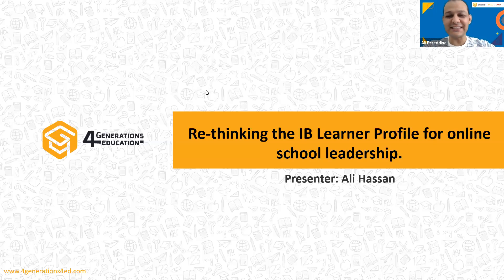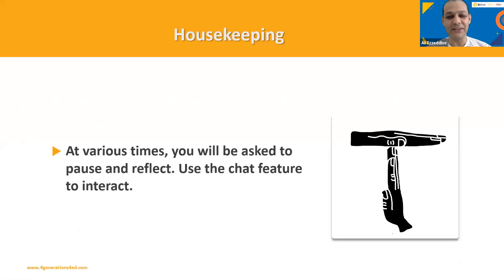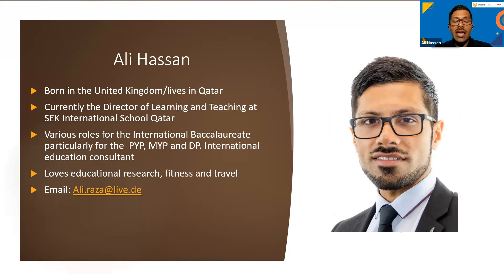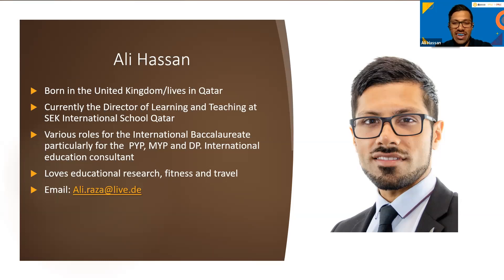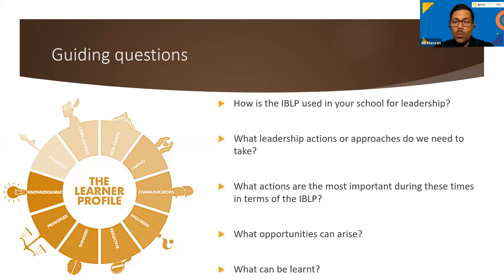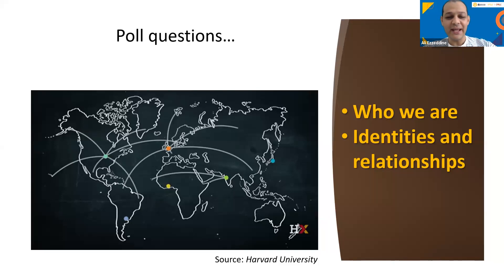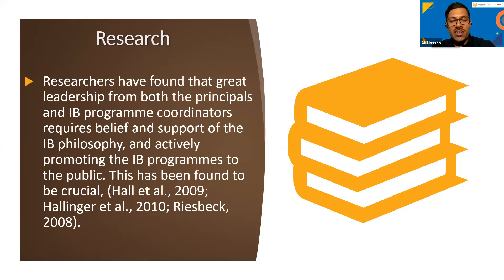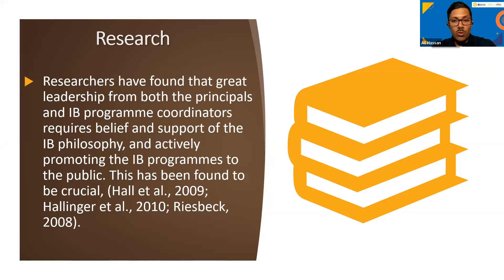Re-thinking the IB Learner Profile for Online School Leadership with Ali hassan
This webinar invites school leaders, programme coordinators and teachers to explore how the IB Learner Profile can be re-imagined and used for online school leadership, as well as positive and productive school culture during these times of learning and teaching online.

Ali Hassan
Ali is from the United Kingdom and is currently the Director of Learning and Teaching at SEK International School Qatar, as well as a member of the International Baccalaureate Educator Network (IBEN) for the PYP, MYP and DP in various roles as a consultant, school visits team leader, workshop leader, curriculum reviewer and developments contributor. He is involved in supporting school organisations globally with school start-up, development projects, teacher and leadership training. Ali is also a member of the board of directors for Africa Bridge a non-profit economic development organisation dedicated to improving the lives of families and children in Tanzania.